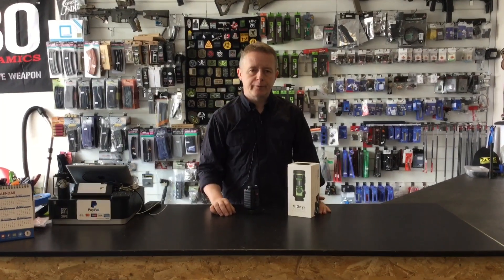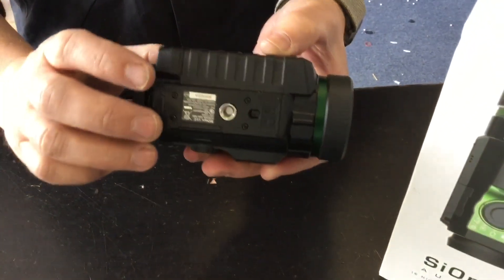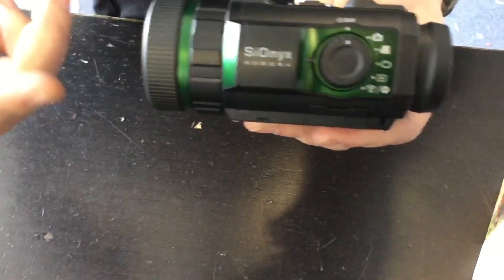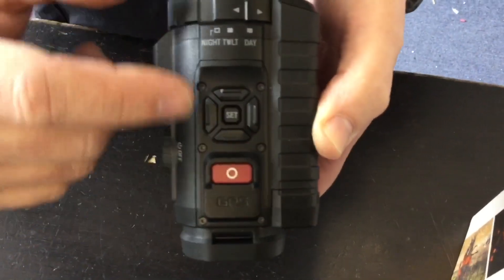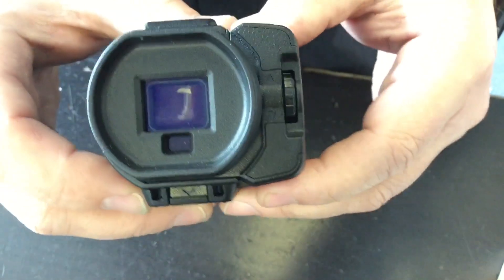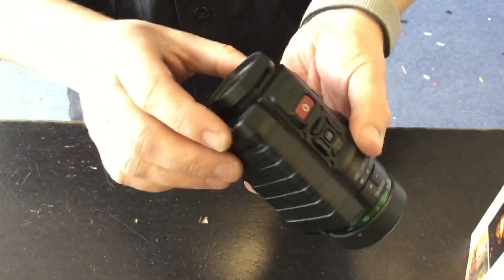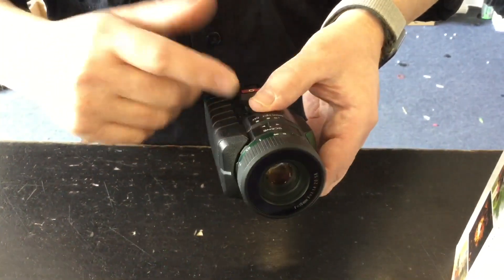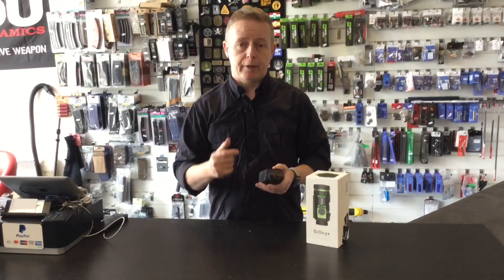SiOnyx Aurora Day / Night Camera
An overview of the SiOnyx Aurora Camera